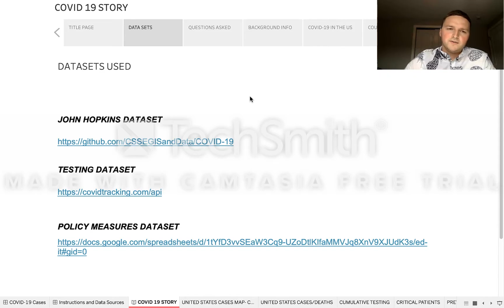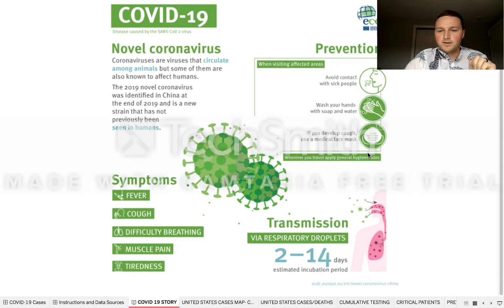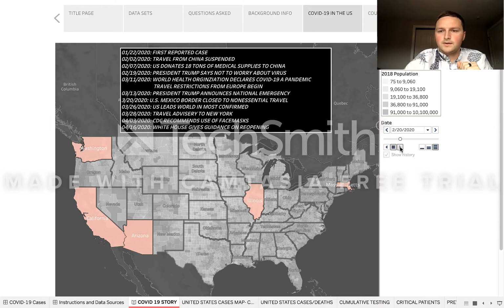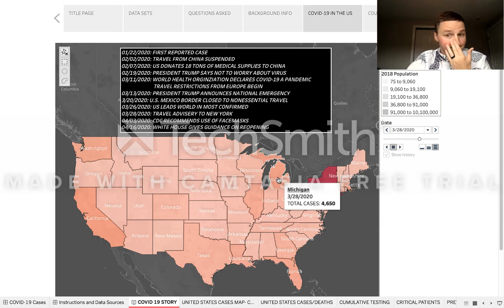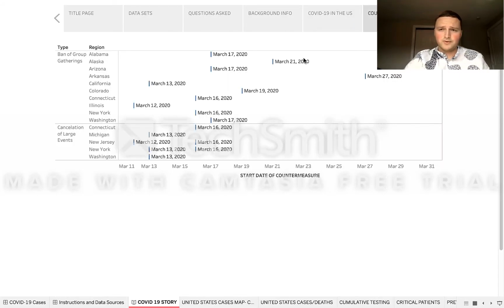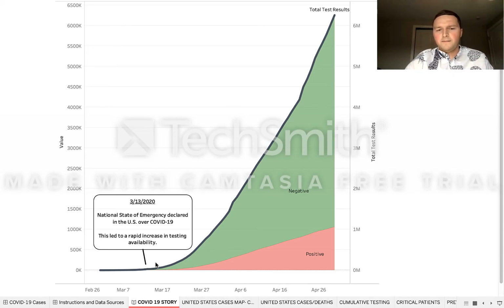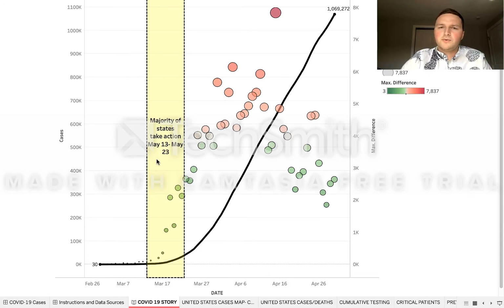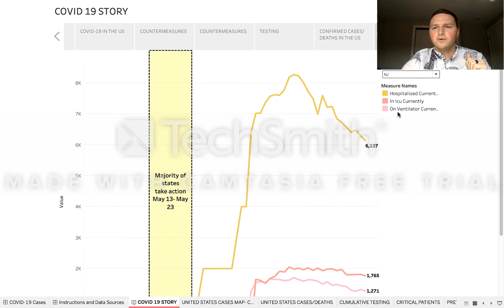Trevor Foster Pitch Video